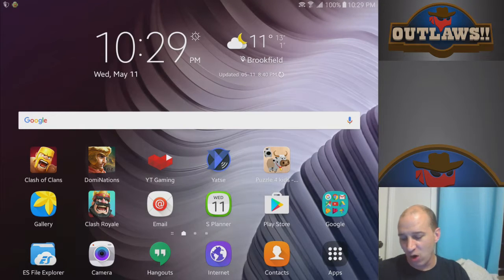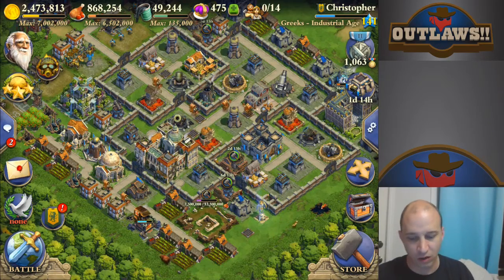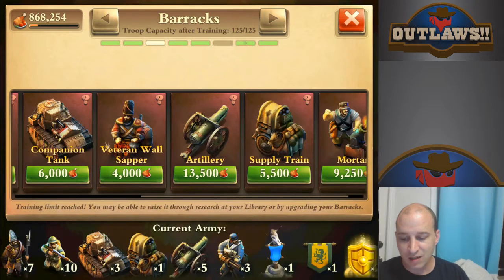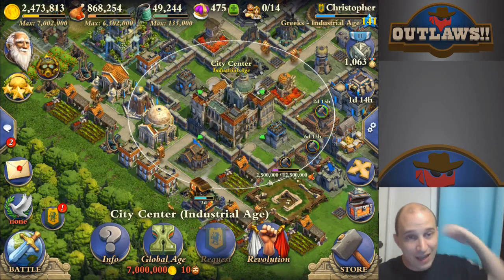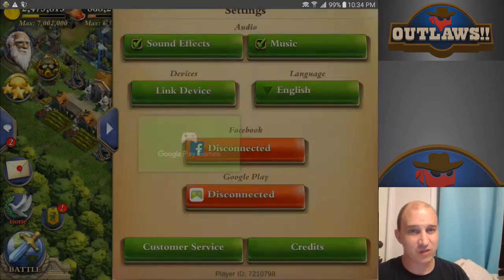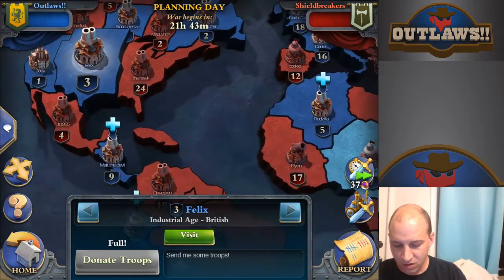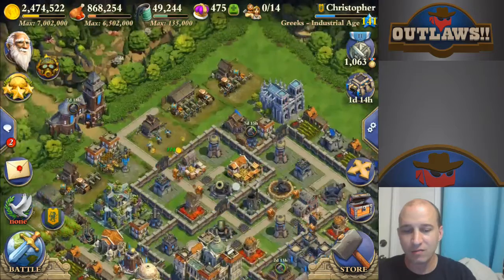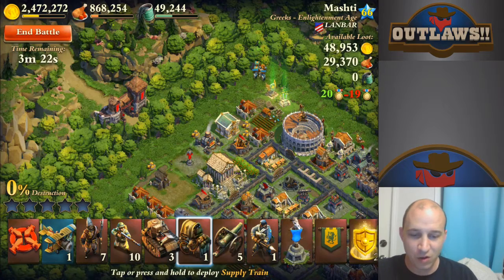DomiNations How to Quick Victory -- Max Defenders Destroyed - Guadalcanal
== Don't forget We are live Friday night @ 10pm ADT ==

Quick Victory -- destroying either 50% of a base or the city center in the first minute of battle(before 2:30)

Location Rally, or alternately Building Rally.

my config for the event -- 2 Heavy Gatlins, 2 Healing Carts, fusiliers. I walk through what I've been doing for this event to show you how I do what I do... Find a Colosseum and Acropolis !!

Outlaws!!